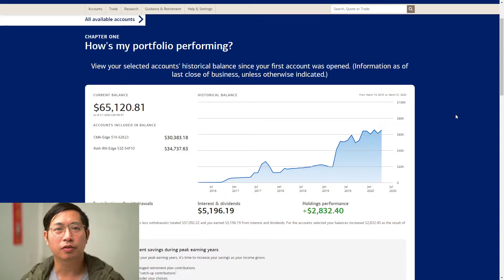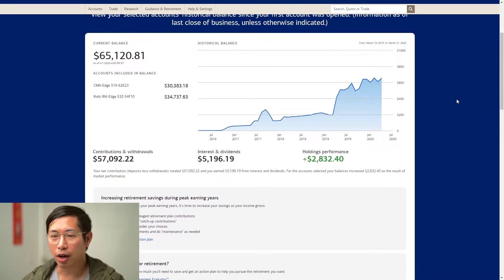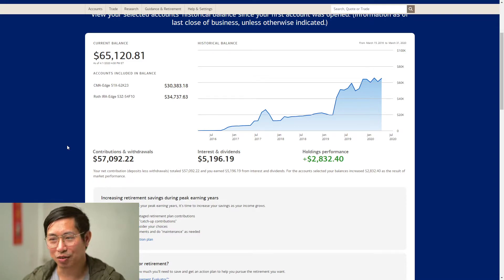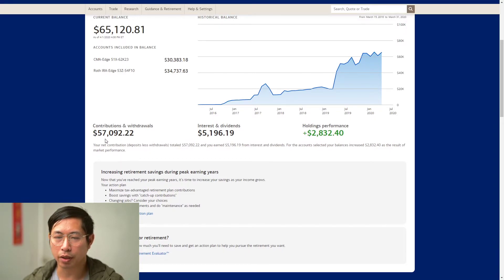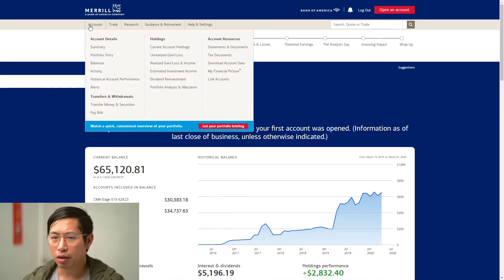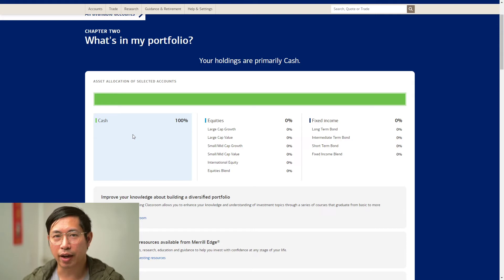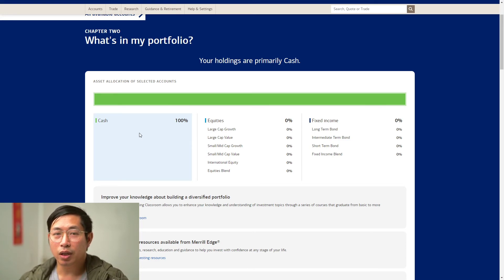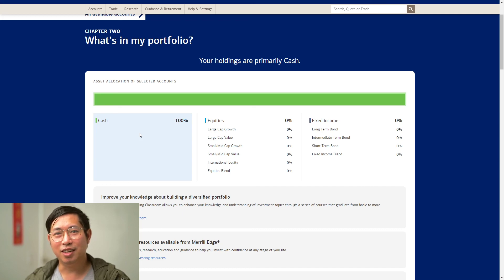$65,120 Dividend Portfolio Update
This is just a video of me updating on what's happening with my portfolio. I am not giving financial advice. Just updating on what I am personally doing in the stock market.